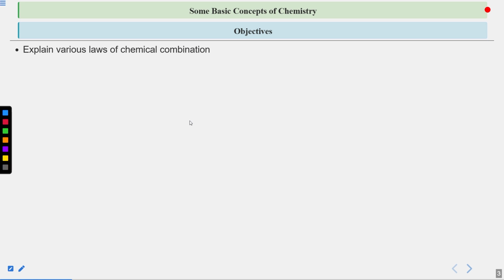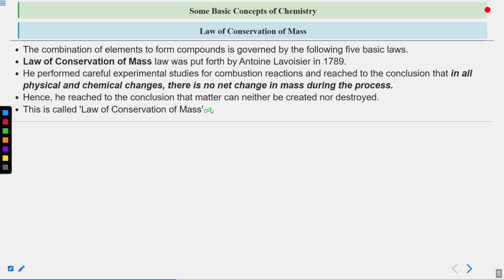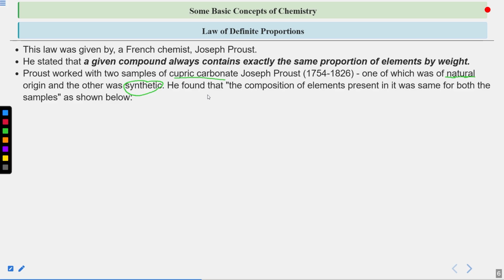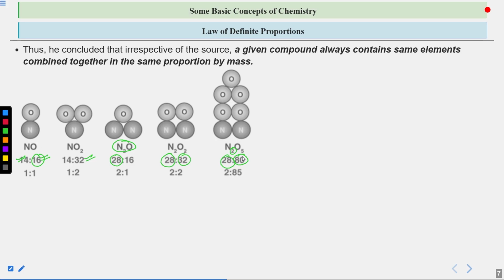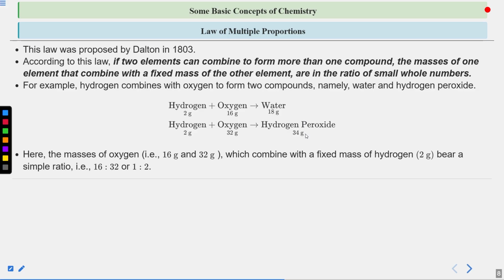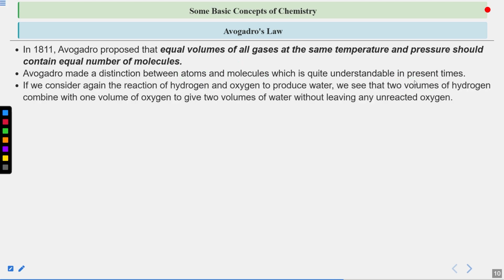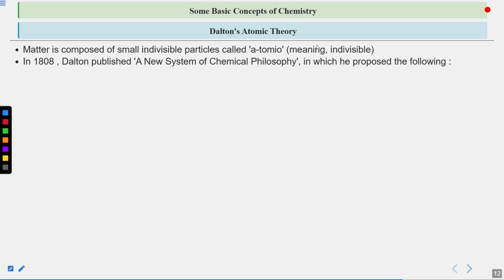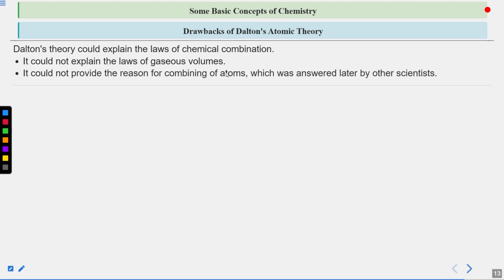Some Basic Concepts of Chemistry Theory Part 3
Subject: Chemistry
Programme Name: Some basic concepts of Chemistry
Course Name: Engineering

In this video, we have covered the concept of Laws of Chemical Combinations ,Dalton's Atomic Theory ,Problems

📡 Key Features:
Syllabus-based Content